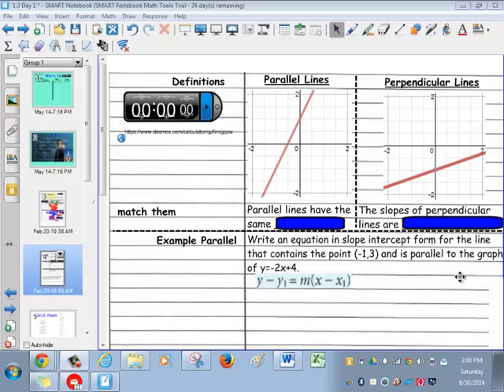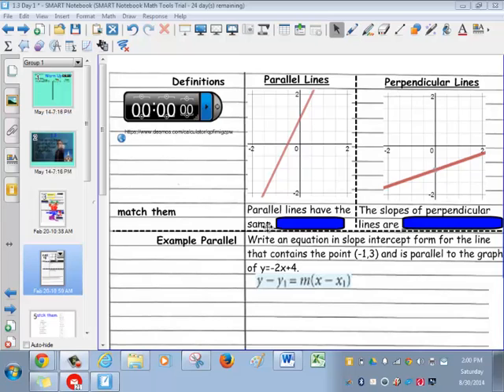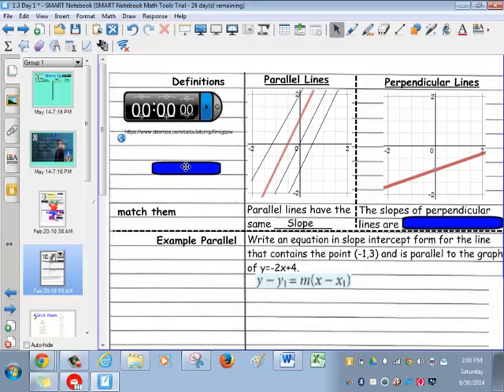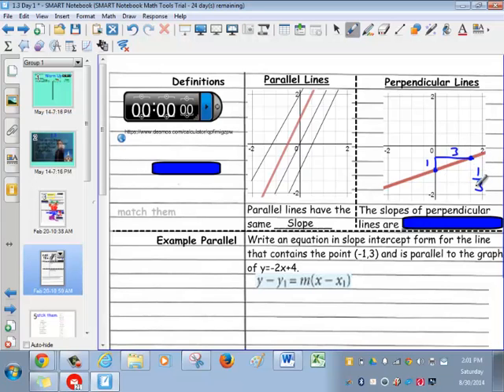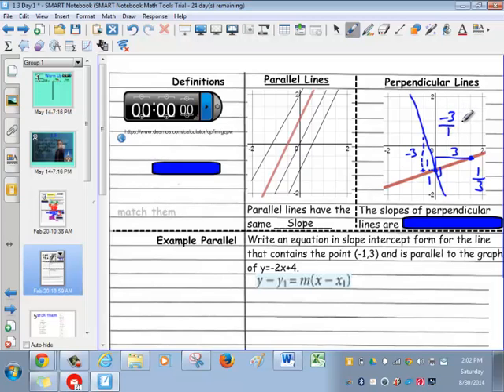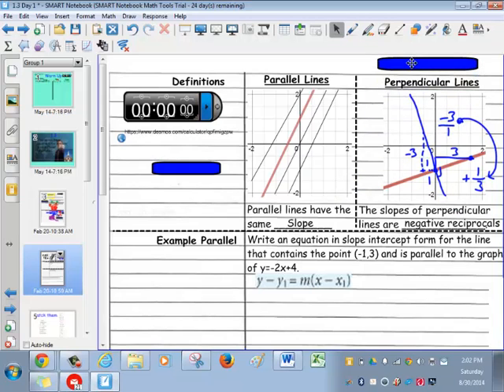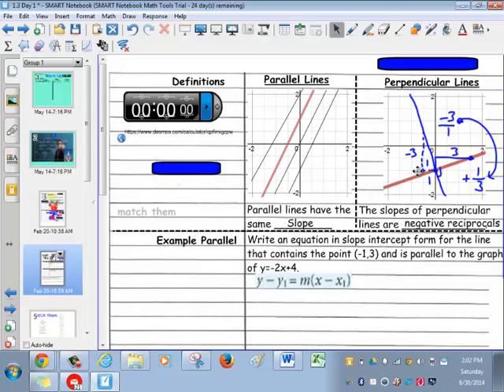1.3 part 3